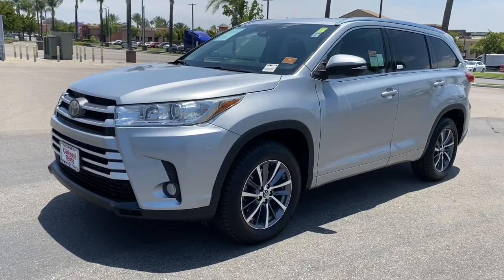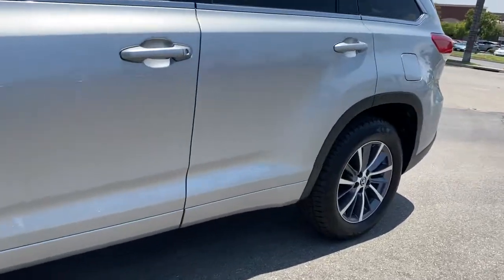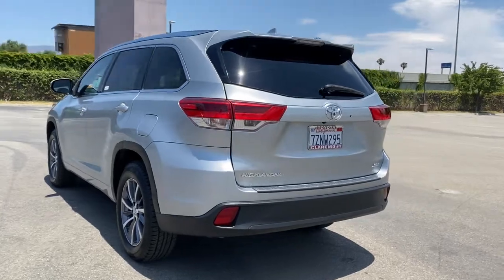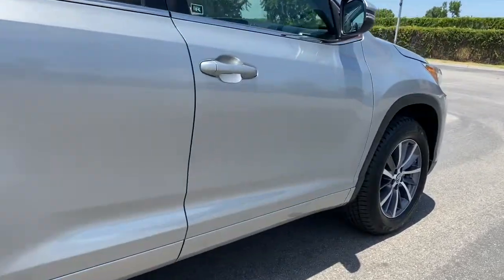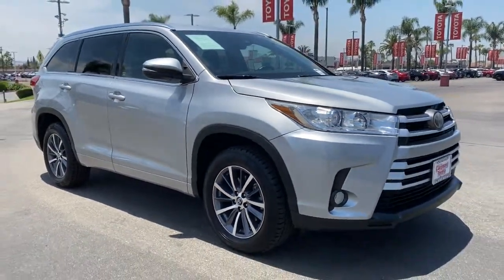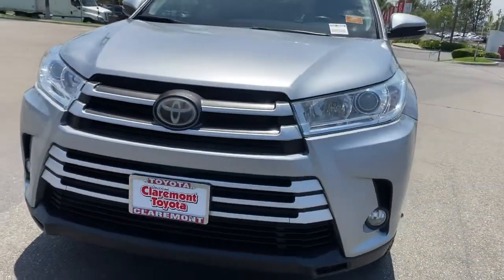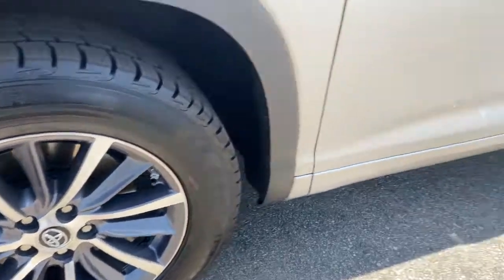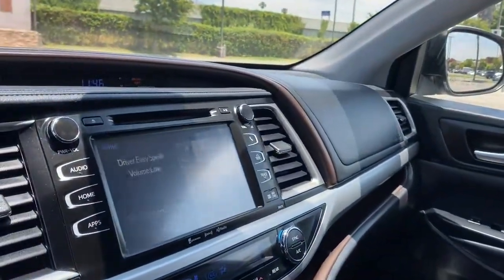2017 Toyota Highlander Claremont, Ontario, Pasadena, Anaheim, CA 0P306020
Silver Used 2017 Toyota Highlander available in Claremont, California at Claremont Toyota. Servicing the Ontario, Pasadena, Anaheim, CA area.

Claremont Toyota
601 Auto Center Drive

Looks and runs great. Good tires and brakes. Engine and transmission run smooth. Damage free. Immaculate inside and out. FREE CARFAX! We have great interest rate and financing for ALL credit situations.. Silver 2017 Toyota Highlander FWD 8-Speed Automatic Electronic with ECT-i 3.5L V6Recent Arrival! Odometer is 20427 miles below market average!Toyota Certified Used Vehicles Details:* 160 Point Inspection* Roadside Assistance* Powertrain Limited Warranty: 84 Month/100000 Mile (whichever comes first) from TCUV purchase date* Limited Comprehensive Warranty: 12 Month/12000 Mile (whichever comes first) from certified purchase date. Roadside Assistance for 7 Year / 100000 Mile* Transferable Warranty* Vehicle History* Warranty Deductible: $0Awards:* 2017 KBB.com 12 Best Family Cars * 2017 KBB.com 10 Most Awarded Brands * 2017 KBB.com Best Resale Value Awards